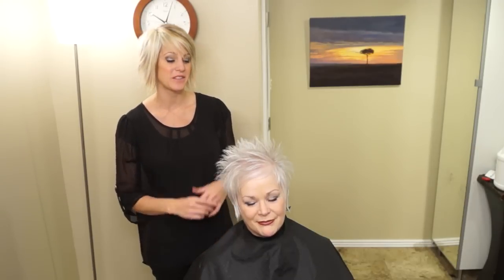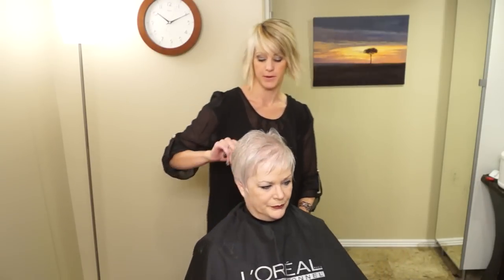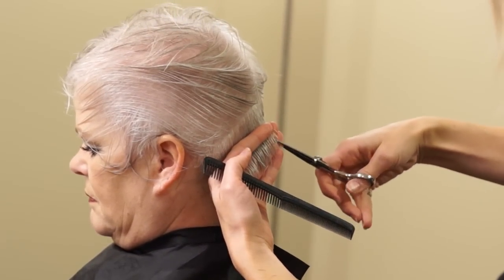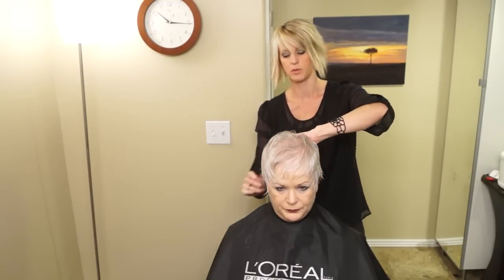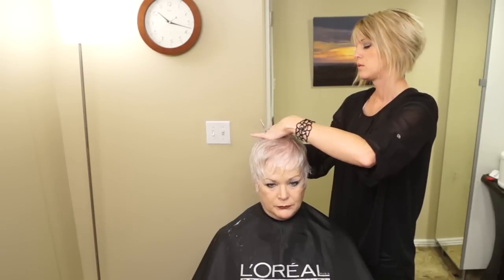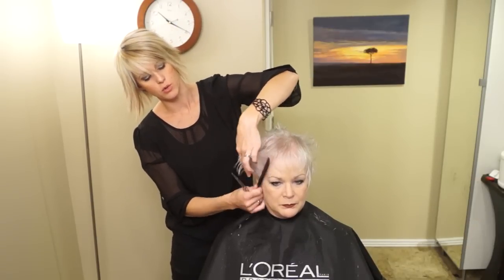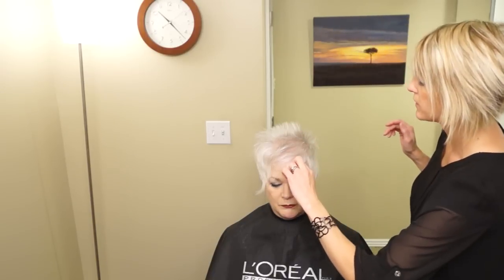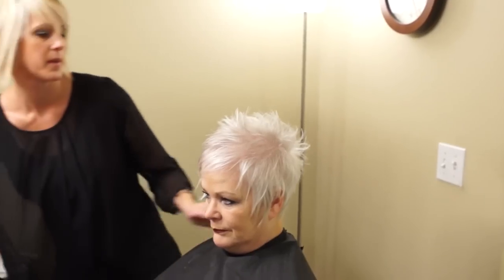Short Womens Haircut // Trending Hairstyles Hair Tutorial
We will call this the Kat cut.  Kat is one of my regular clients and I have been cutting her hair for years.  I love her to death.  She is super cute.
↓↓↓↓ CLICK SHOW MORE ↓↓↓↓

This is an edgy and classy cut for women of all ages.